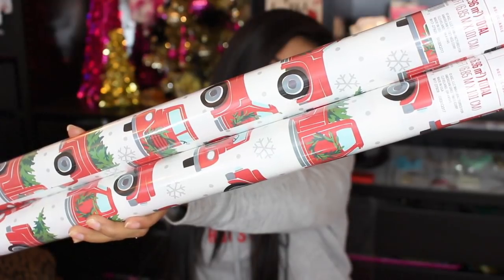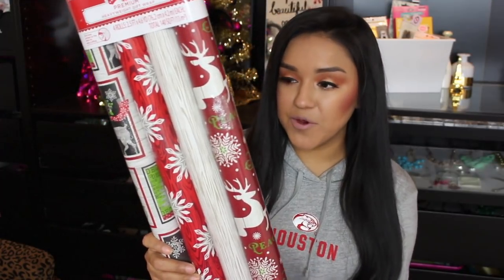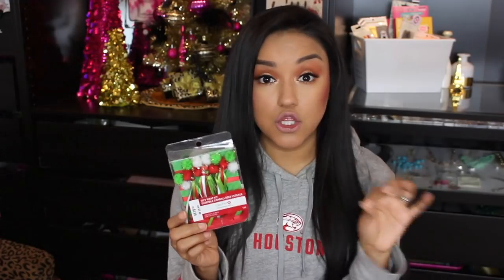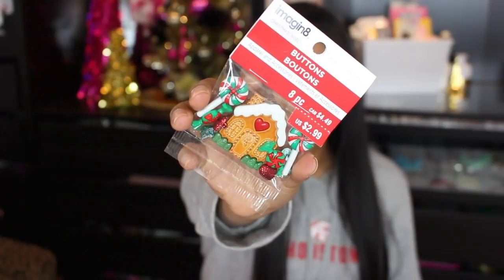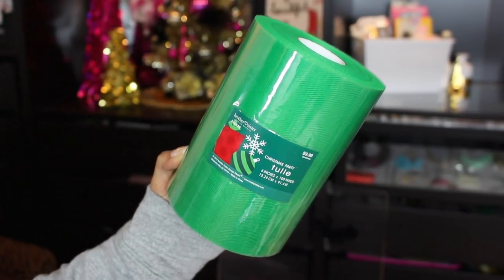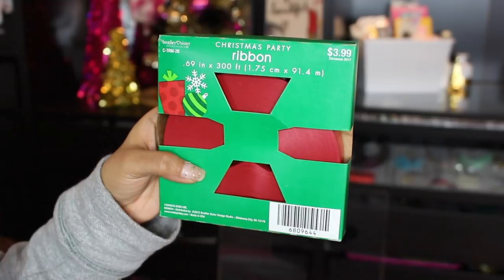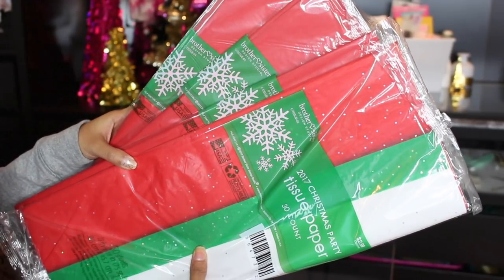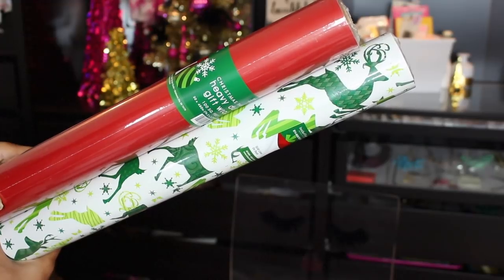After Christmas Clearance Haul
Hey hey!